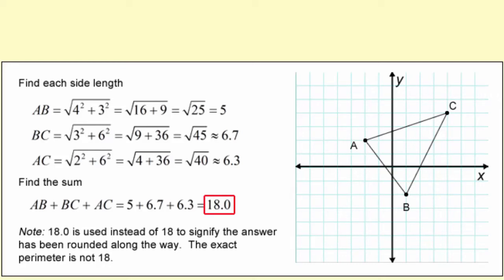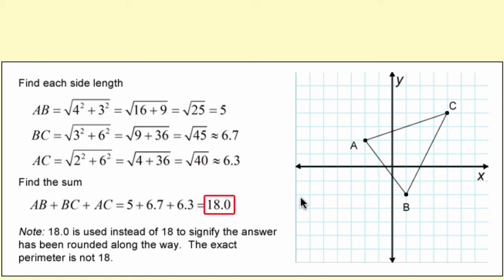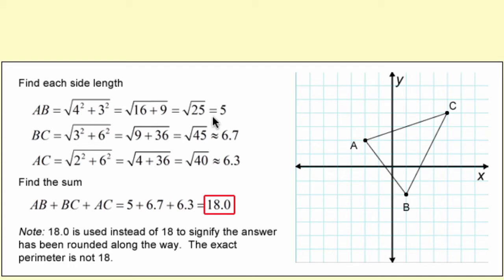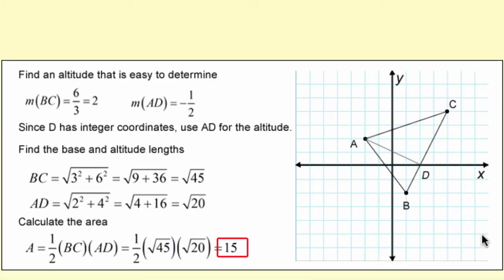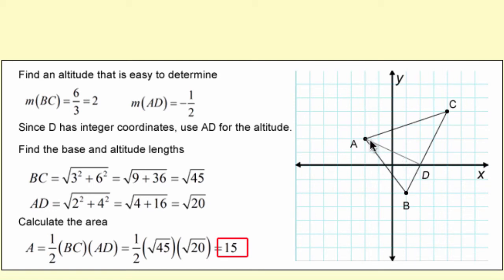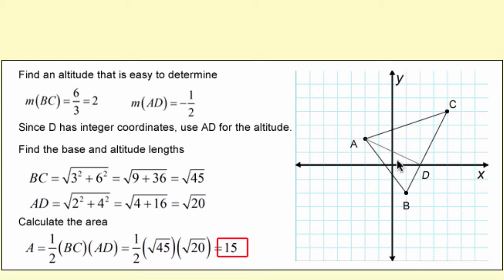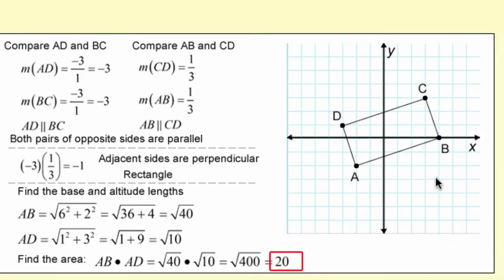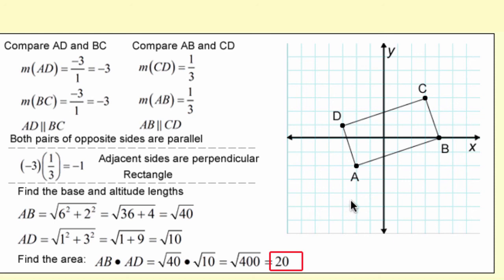Big Picture Perimeter Area Coordinates